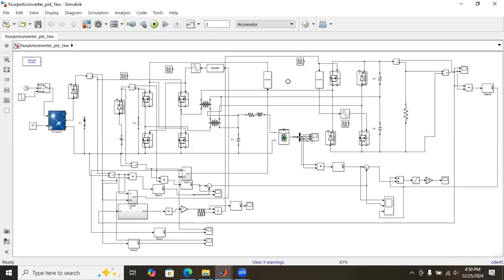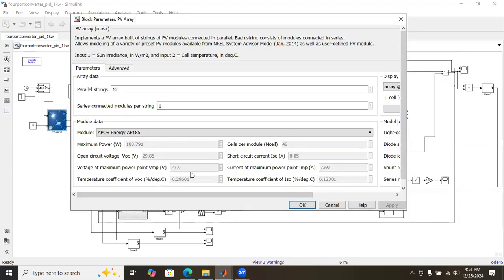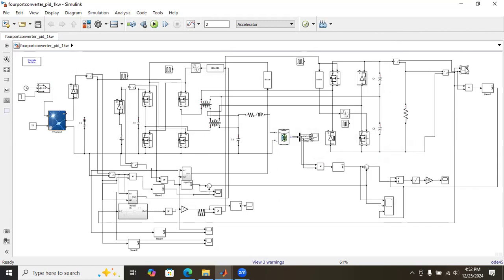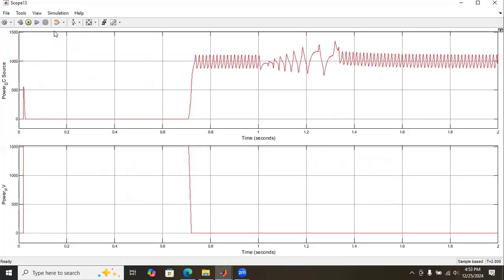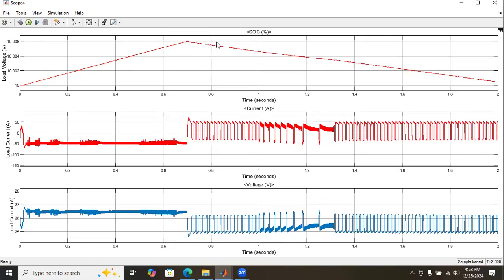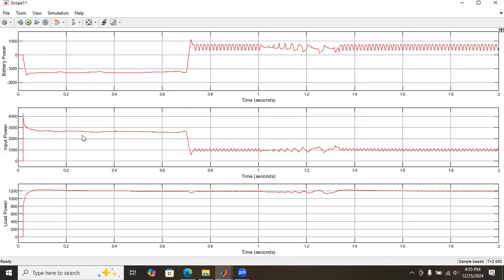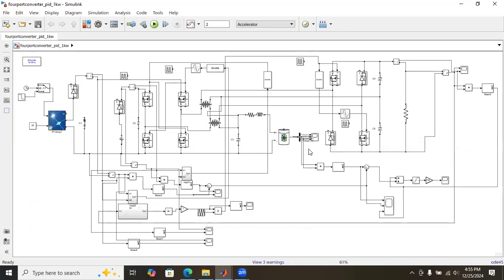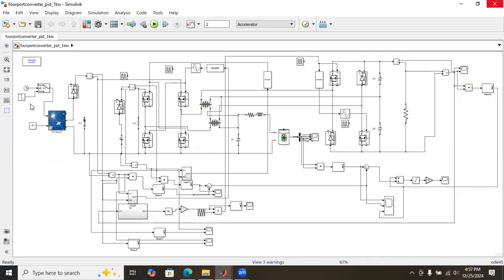Design and Simulation PV Powered Bidirectional 4 Port Converter with Battery Energy Storage System